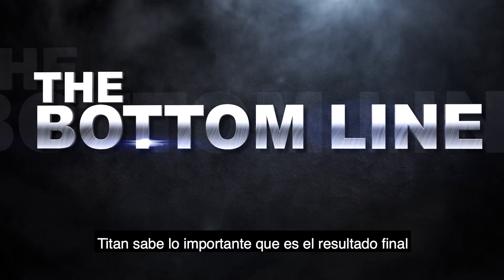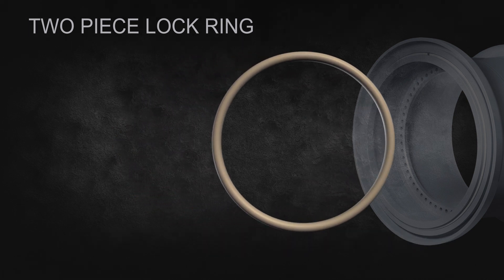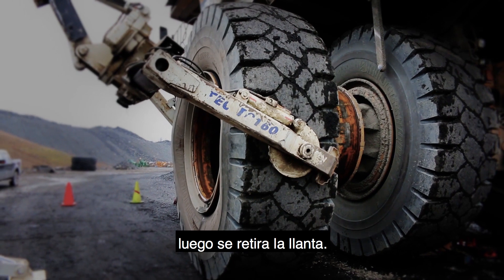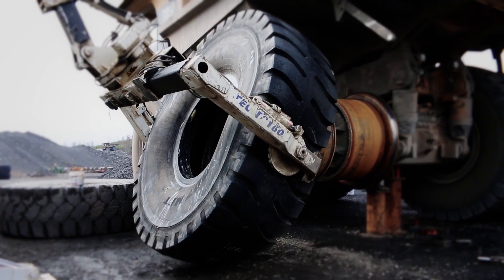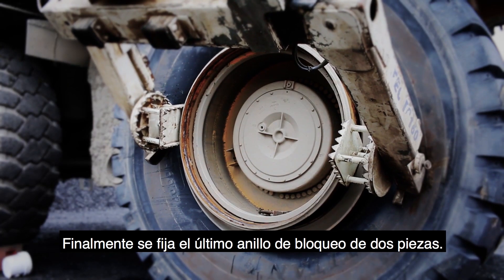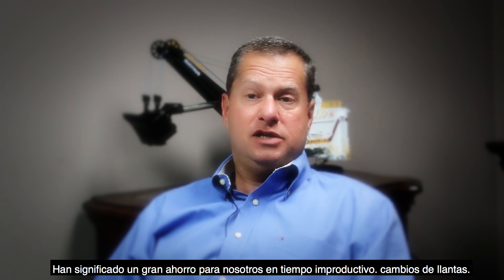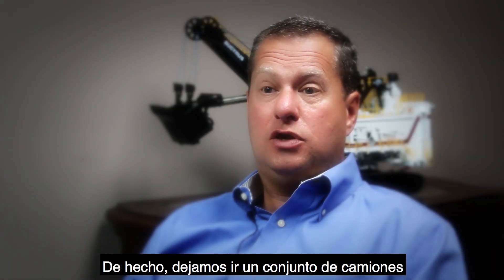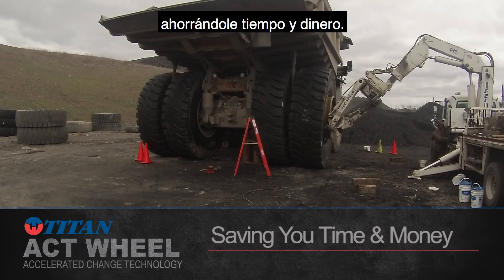ACT Wheel reduces rotation time on haul truck tires - Spanish Subtitles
The Titan Accelerated Change Technology (ACT) Wheel reduces downtime required for tire change or rotation on mining haul trucks by up to 50 percent by allowing inside dual tires to be replaced or rotated without the need to dismount the outer dual wheel. The ACT wheel is available in 51- and 57-inch sizes for use on most of today's large haul trucks. for more information.